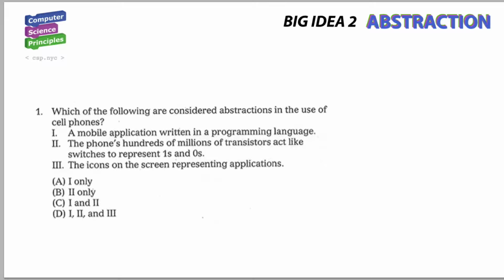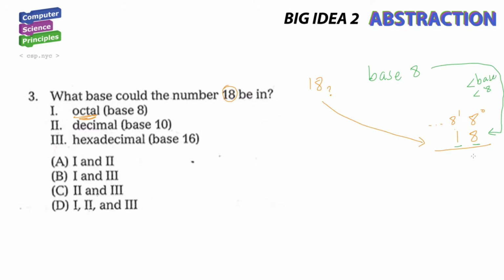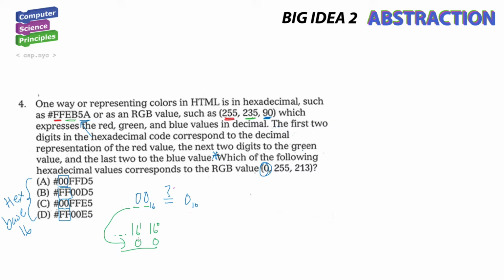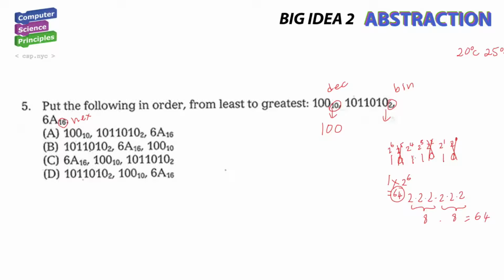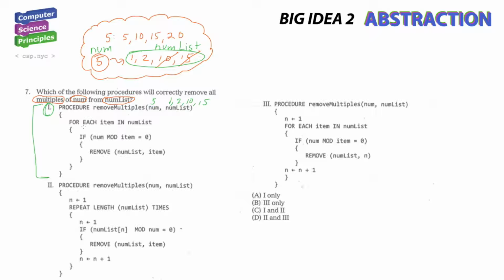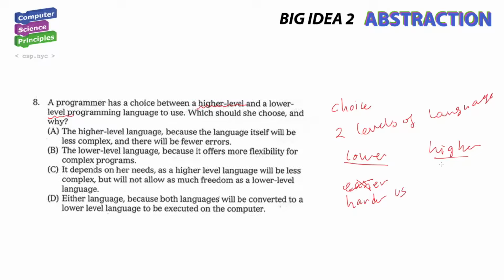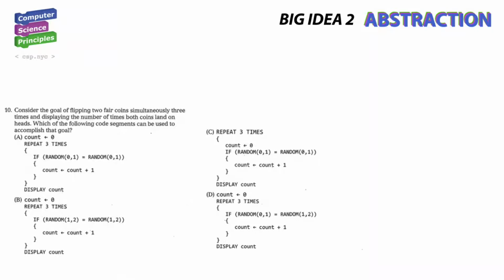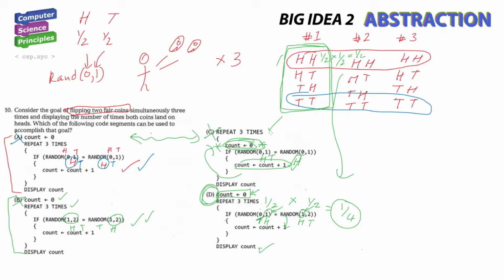AP Computer Science - Big Idea 2 Abstraction - Questions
In Computer Science Principles, Big Idea 2 is Abstraction. This tutorial takes you through 10 practice questions related to Abstraction to help you prepare for the AP Computer Science Principles Examination.